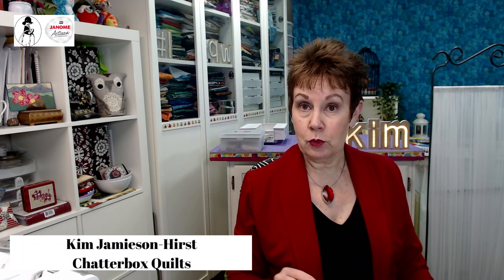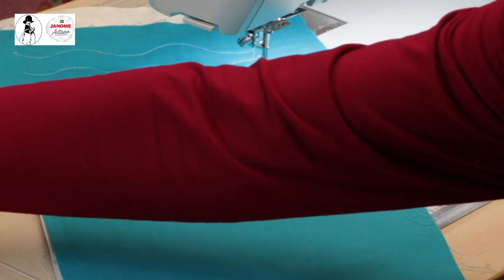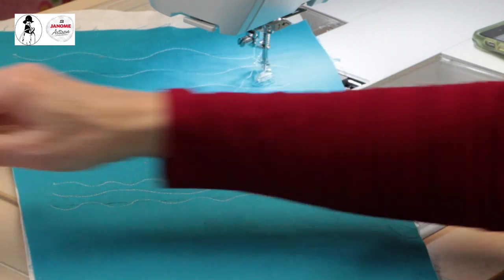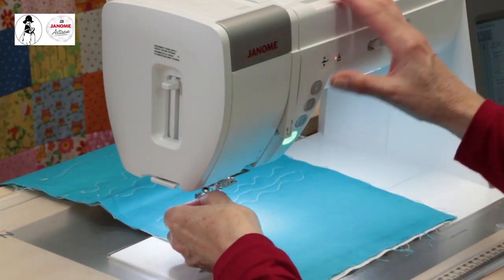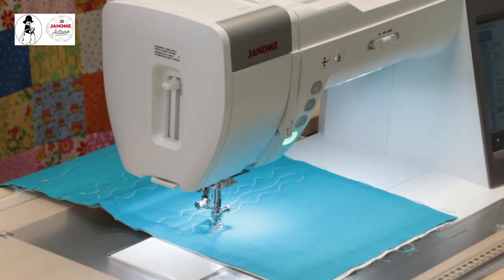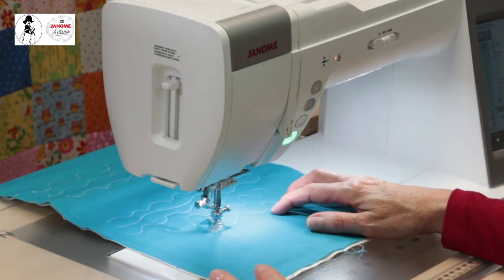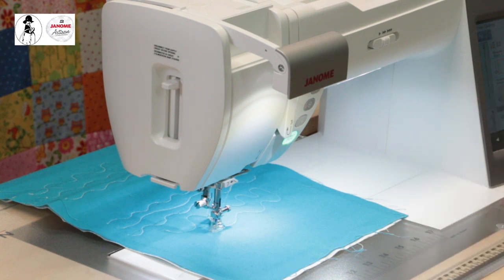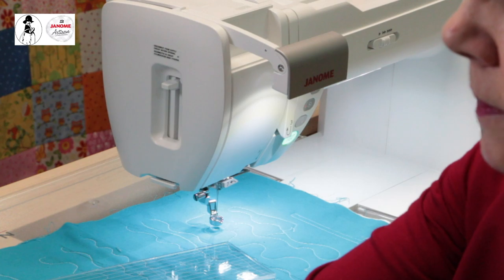Janome 9450 Free Motion Quilting Features/Chatterbox Quilts' Live May 19, 2020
Free motion quilting doesn't have to be scary! If you have the right features on your sewing machine, it can be a breeze! I highlight the features and accessories on the Janome 9450 that help with free motion quilting. This information is also applicable to other Janome sewing machine models, such as the MC9400 and the M7

NOTE: THIS IS A REPLAY OF A LIVE VIDEO AND HAS NOT BEEN EDITED.

You might also be interested in my curated list of free motion quilting books

If you're looking to improve your quilting skills and make new quilting friends, join The Quilter’s Way! The Quilter's Way helps quilters of all skill levels learn and grow in a fun, supportive community. for more information.